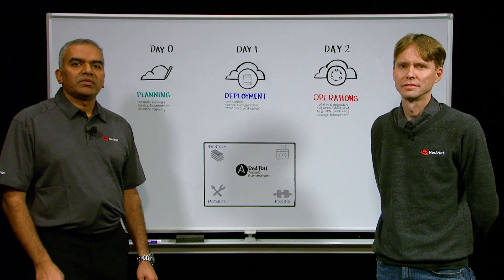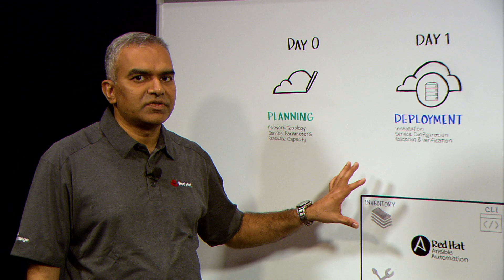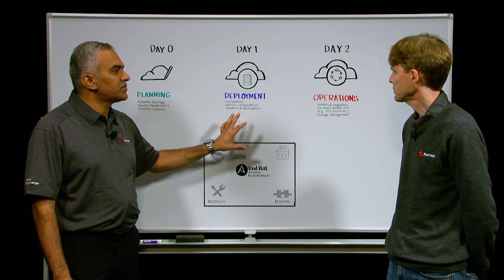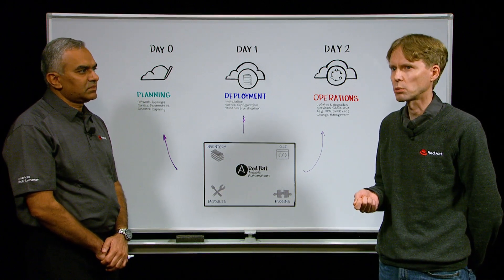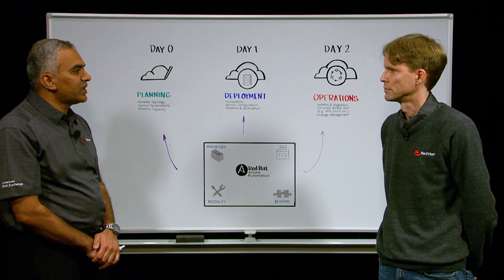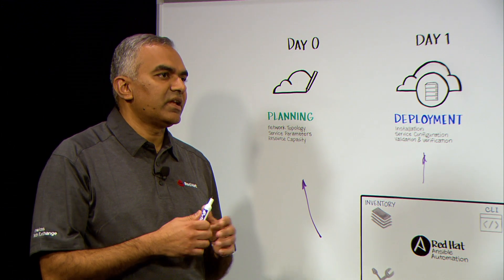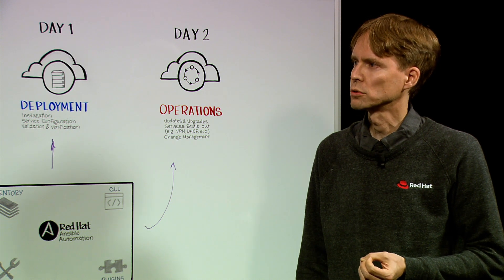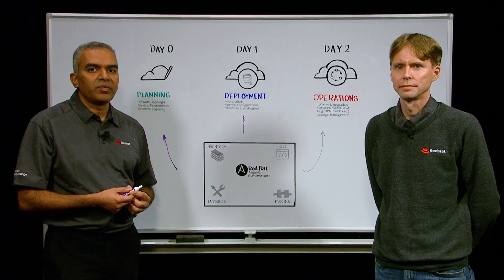Day 2 task automation powered by Ansible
Presenters:
Piyush Patel
Chuck Douglas

Ansible can help in Day 0 Planning as well as the Day 1 Deployment of the cloud infrastructure. In addition, Ansible is also powerful in automating a lot of the Day 2 Operations. Typical day 2 operations within the telecommunications can be classified as; Move, Add, Connect, Disconnect (MACD). Join Red Hat Consultants in a whiteboard discussion as we look at what kind of Day 2 tasks Ansible can be useful for and also discuss some real world use cases.